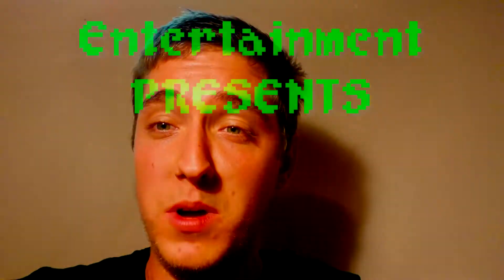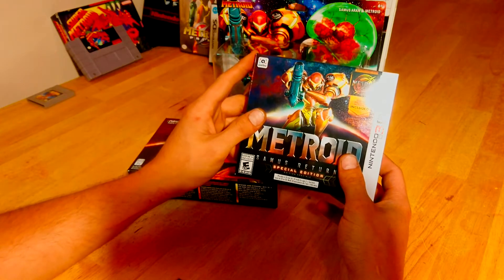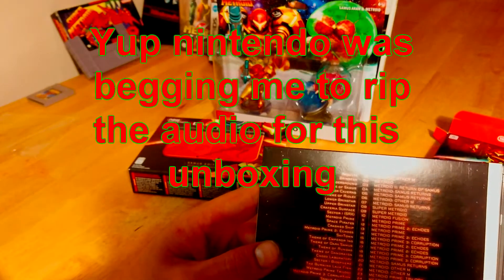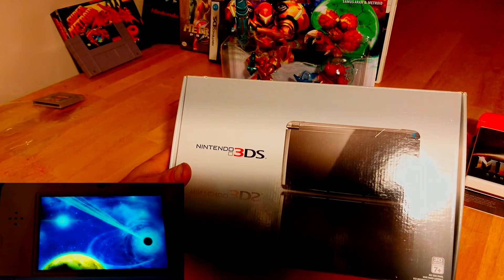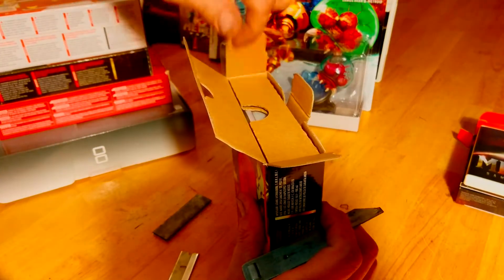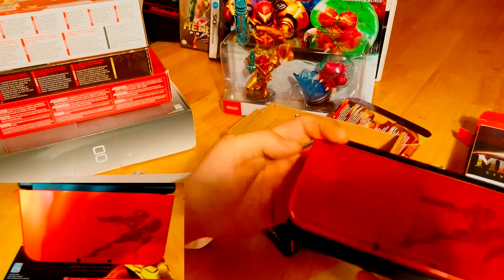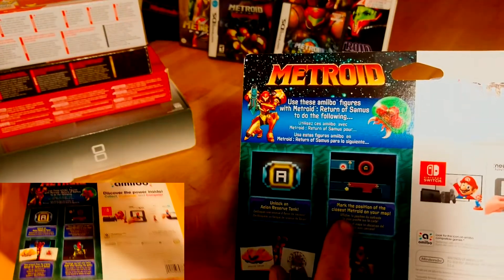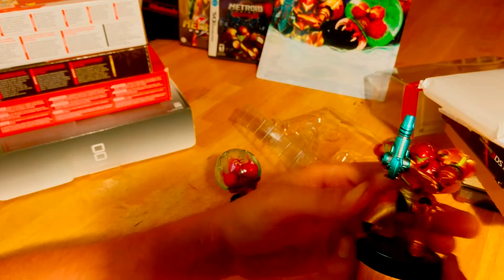MEGA METROID UNBOXING New 3DS XL Samus Edition, Metroid Samus Returns, And Amiibo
I LOVE METROID if you couldnt tell.

INTRO template from

Music from